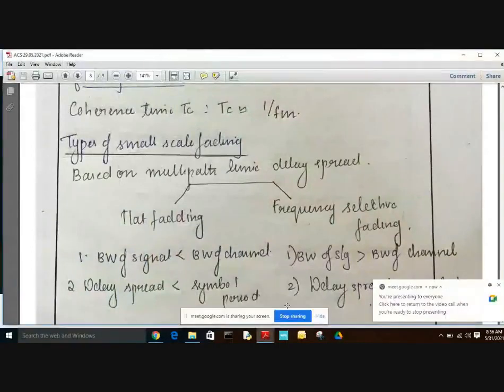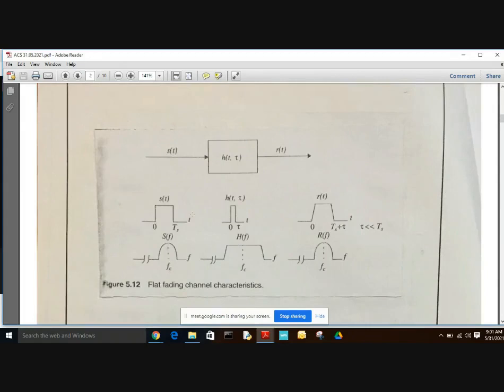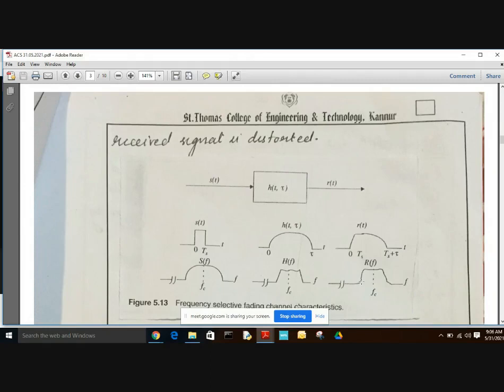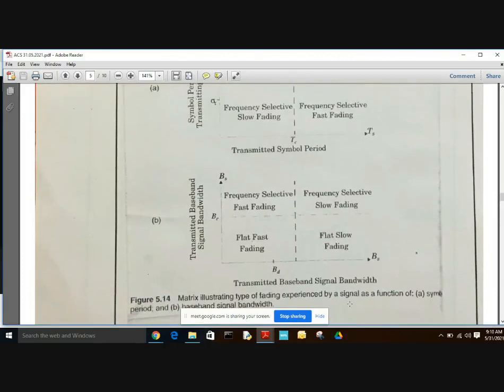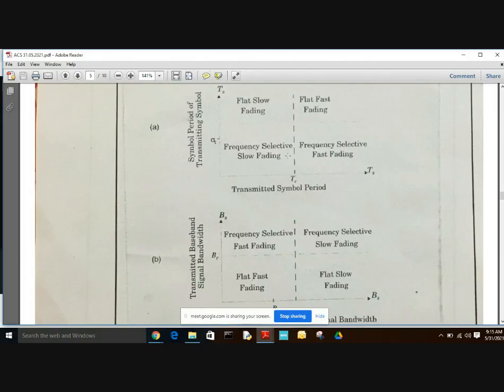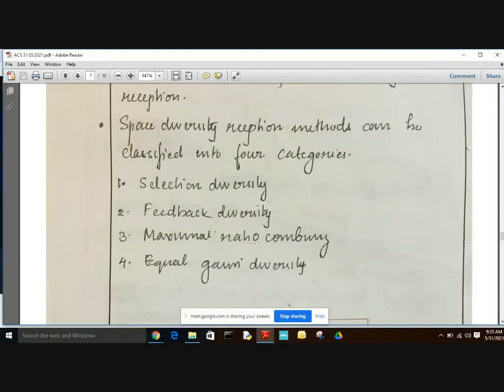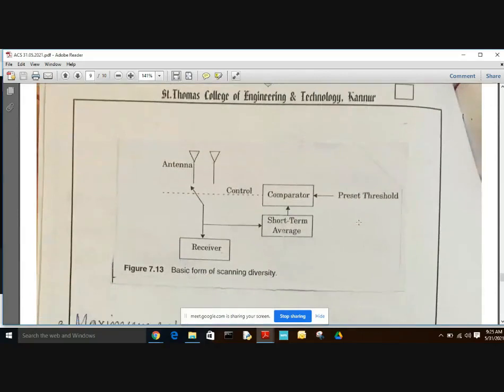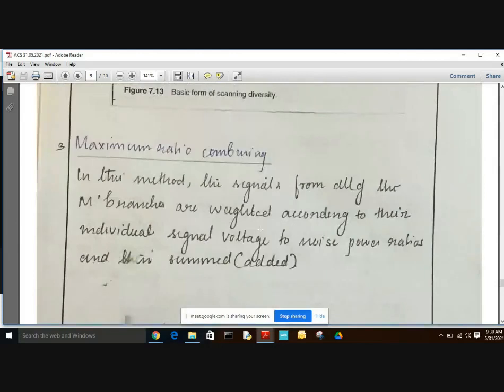STM EC4 EC404 MODULE5 PART8